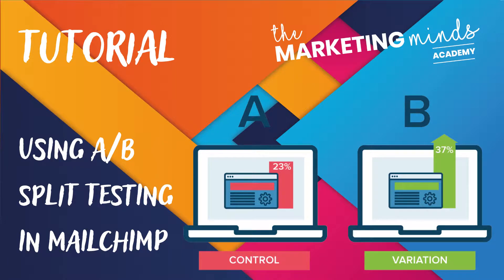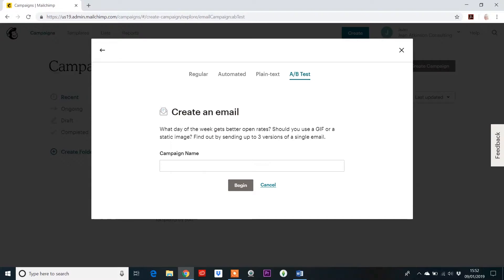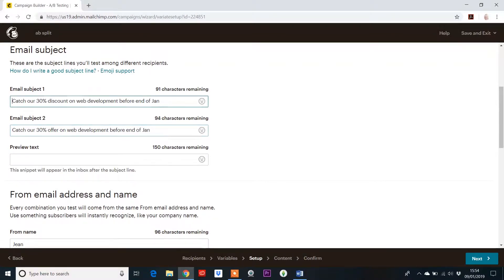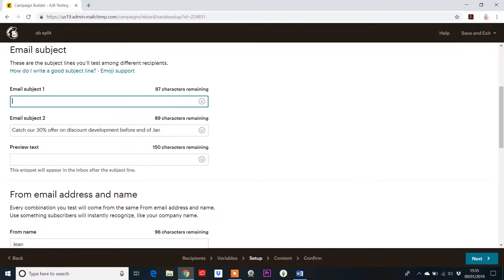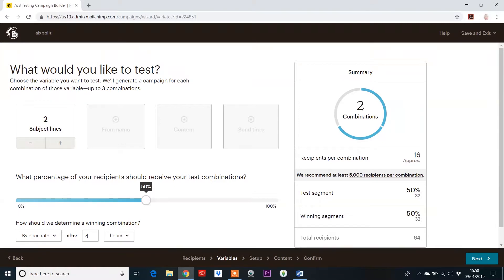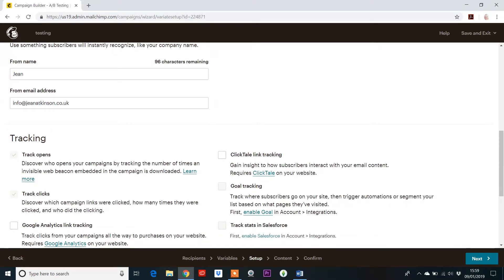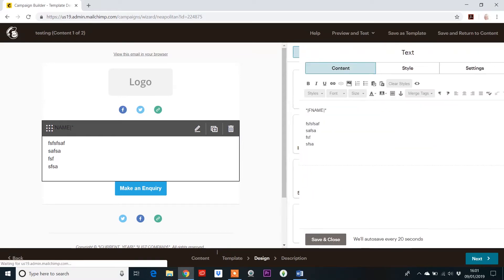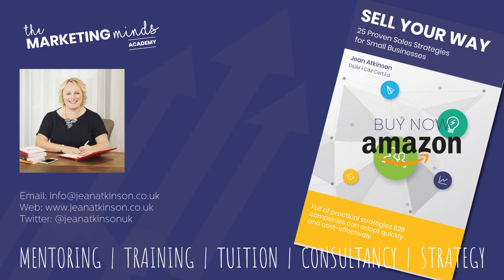Using A/B Split Testing in Mailchimp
This tutorial looks at A/B Split Testing in Mailchimp and how to use this feature to create more effective email marketing campaigns and how you can use AB Split Testing across other marketing activities.

I respond to comments for 7-days after the video has been posted.